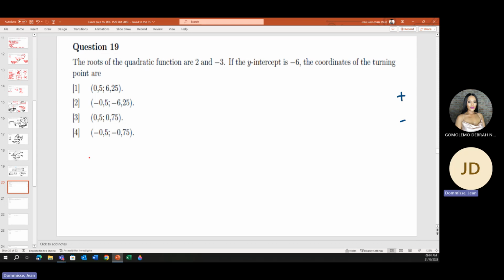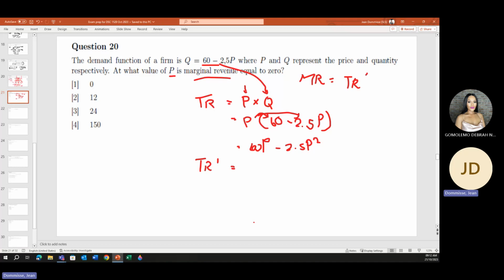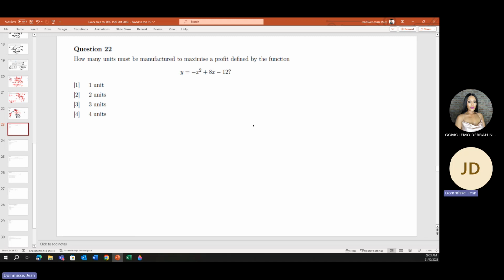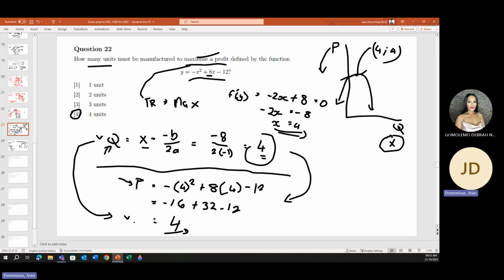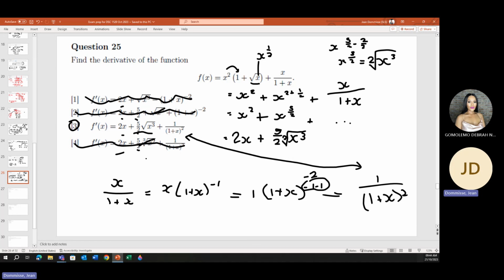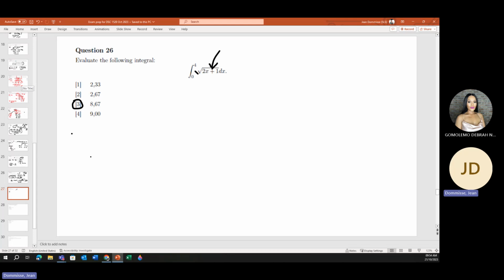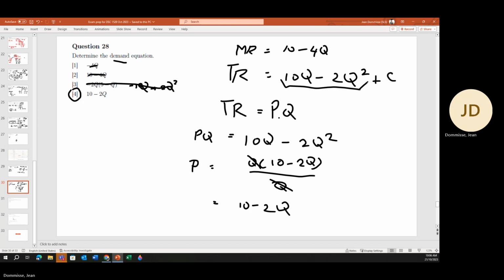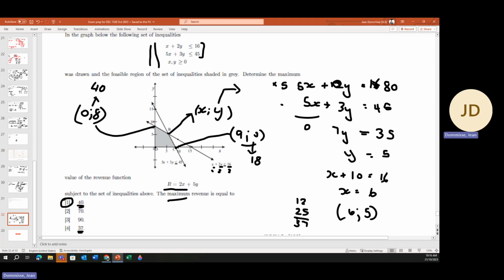Mathematical Modelling & Computational DSC1520 Exam Prep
Finishing Session 2 previous Exam 2020 paper